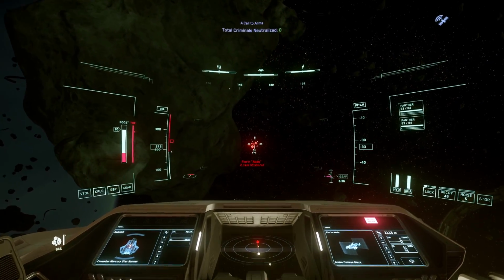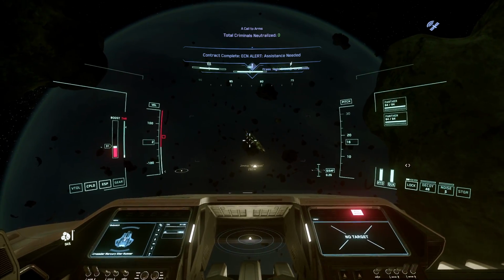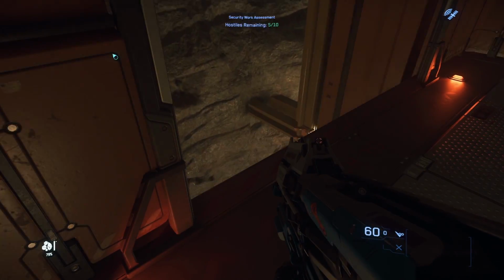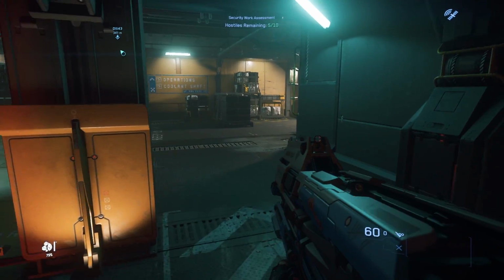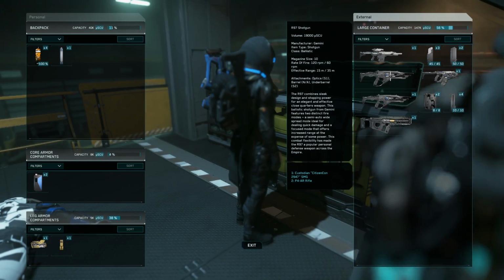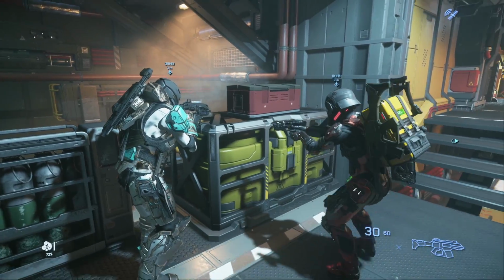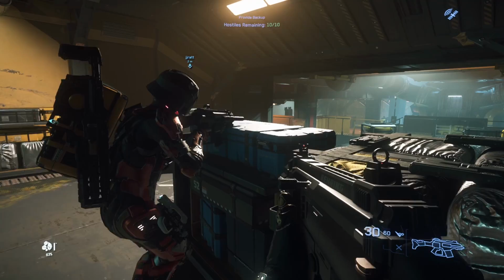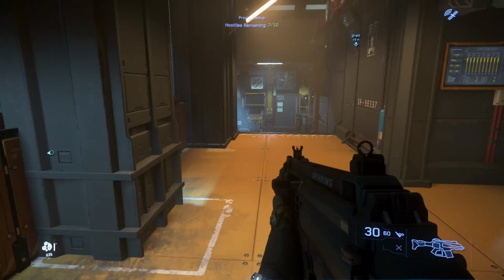Star Citizen 3.17 | Multi-Crew Ship and Bunker Combat w/ Olli43 and JJRat!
If you want to pledge yourself to take part in the Star Citizen alpha, you can use my referral code (STAR-DYKL-HCDR) in the link below (Or that of anyone else) when you create an account to get yourself an extra 5,000uec starting credit.